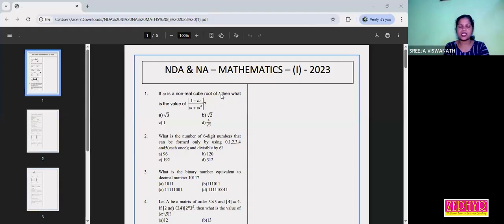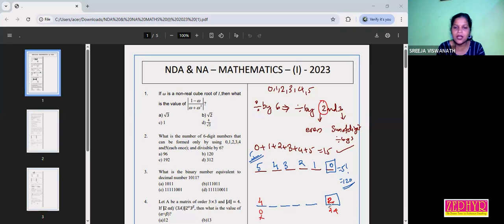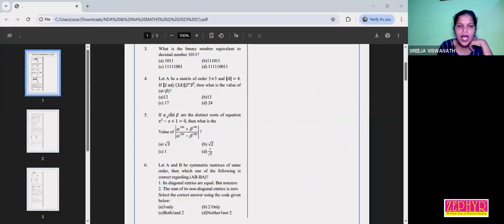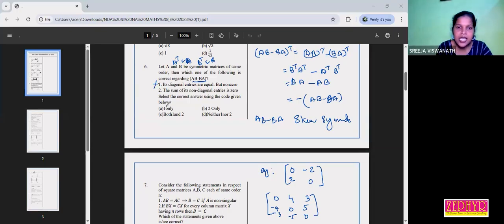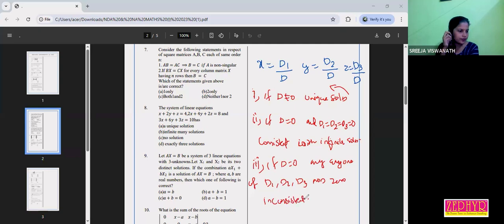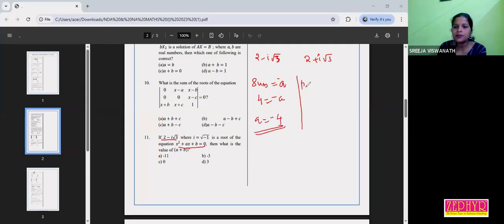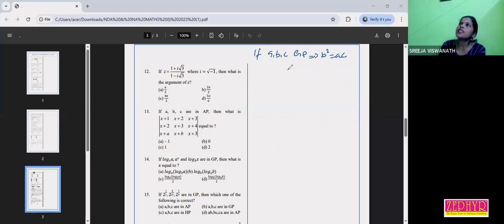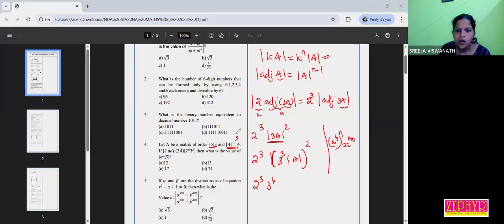NDA EXAM CLASS 12-08-2025